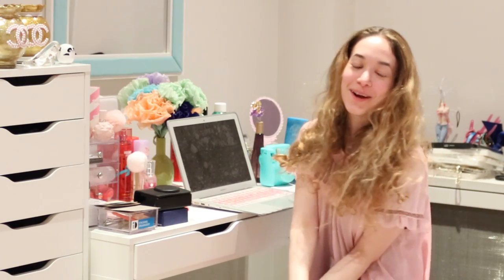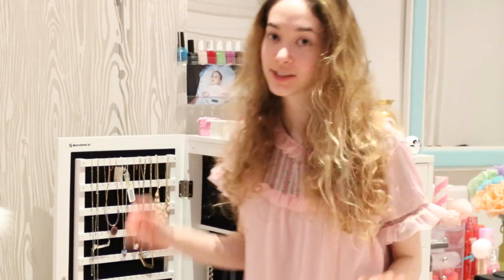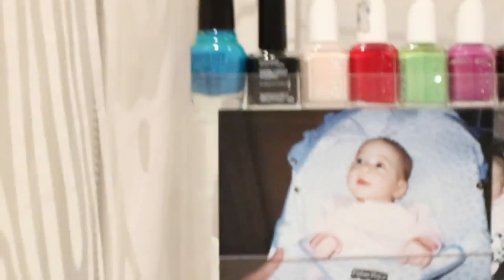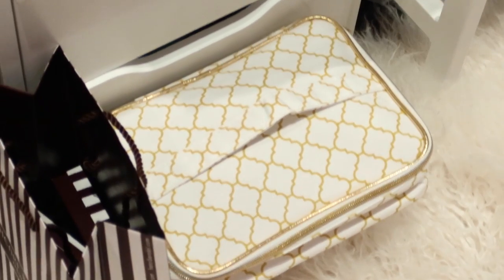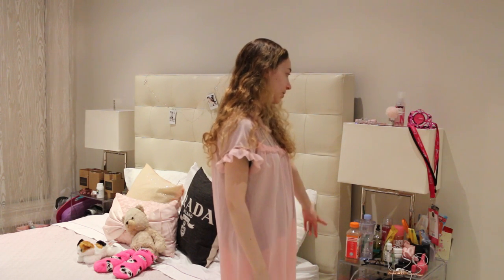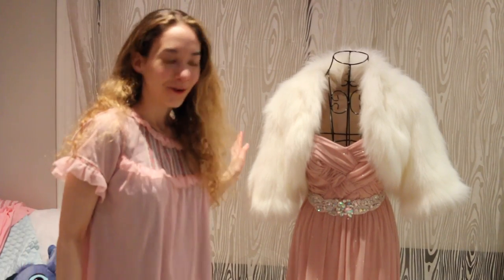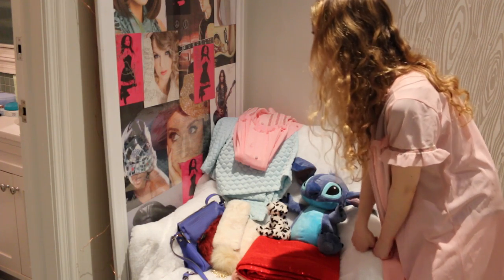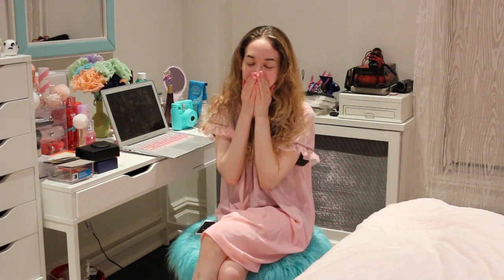Room Tour 2017 (Shabby Chic Princess Room!)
Hello my winter Princesses! I hope you enjoyed the video! I REALLY hope you guys enjoyed! I LOVE YOU!

Change the copy below the Cinderella video
Thank you for voting for me in the 2017 Shorty Awards!
SASHA ANNE is a finalist in Shorty BEAUTY category
I believe in following your passion to MAKE YOUR DREAMS COME TRUE

Next I am launching my own cosmetics company and COMING VERY SOON - my first product line - lip gloss!!
Proceeds/Profits going to Operation Prom – together we can MAKE EVEN MORE DREAMS COME TRUE!

vanity from Ikea
bed (don’t know)

comment what your favorite makeup brand is and clothing store to shop online or store or both

MAIL
2440 Broadway
Suite 228

Age: 17

Birthday: July 3rd (half birthday January 3)